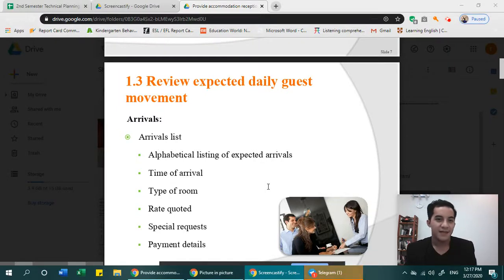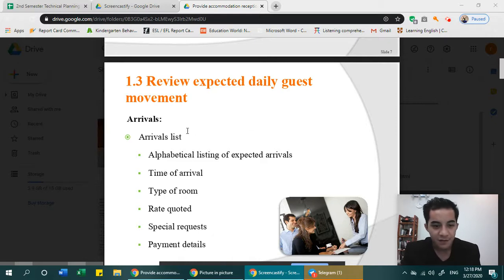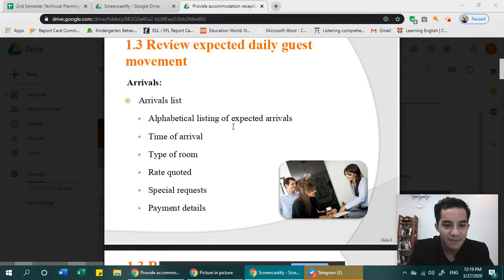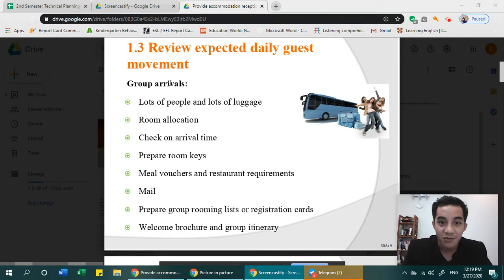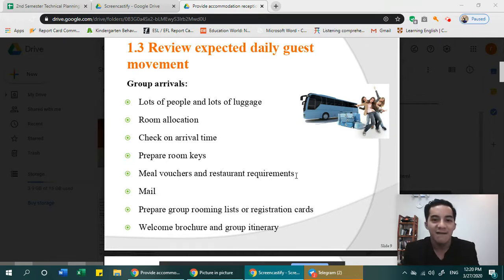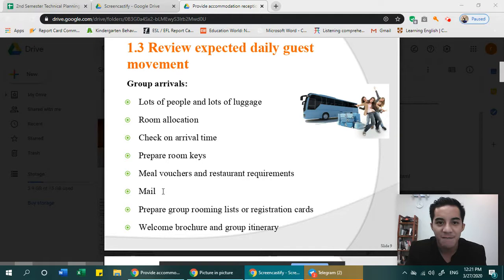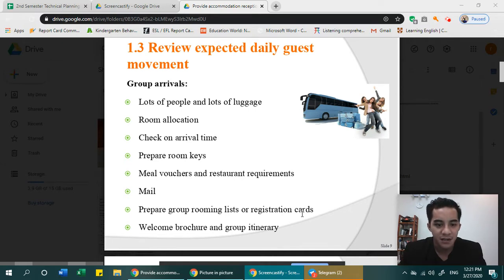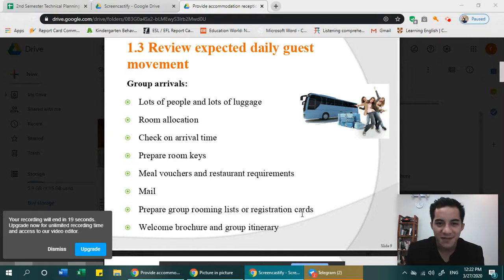G10 Provide accommodation reception service 4 Mar 27